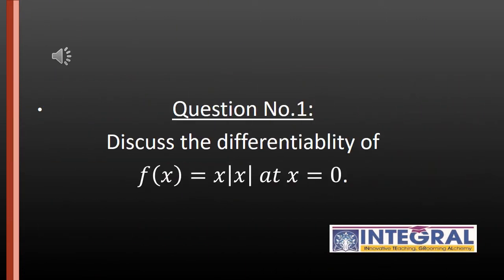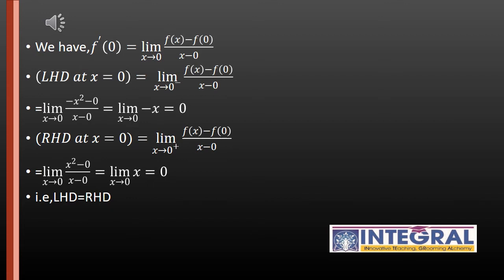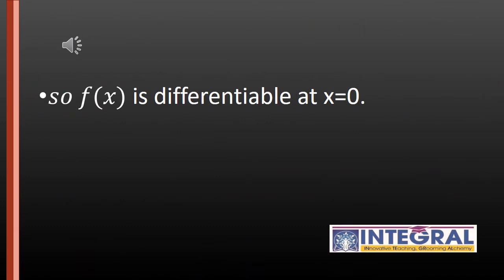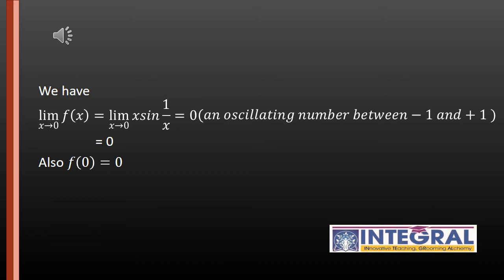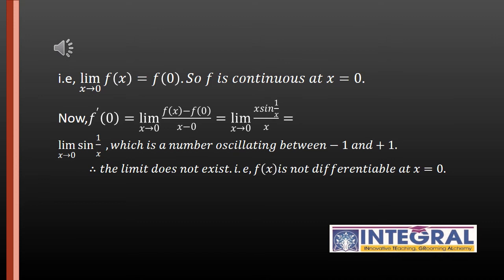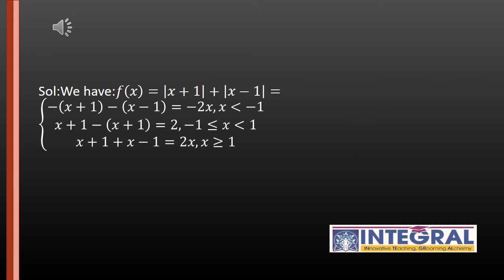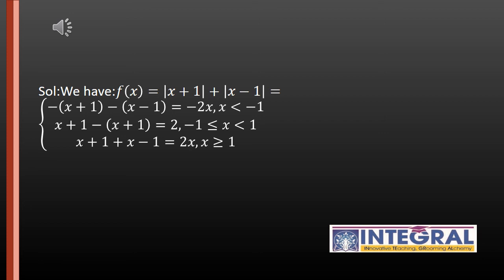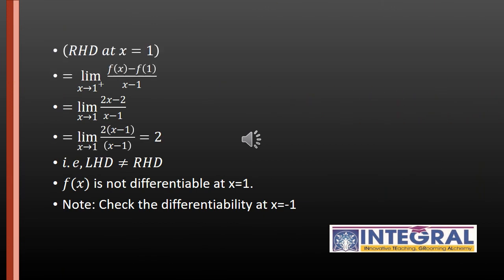continuity and different ppt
Continuity and differentiability presentation with explanations